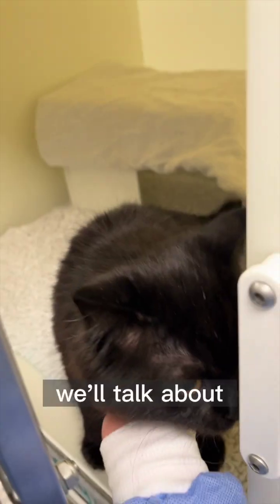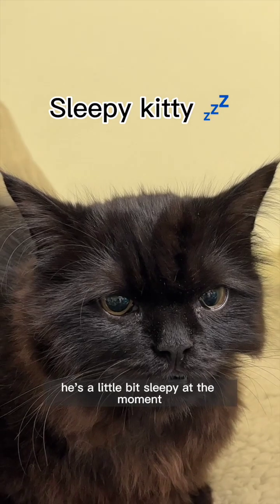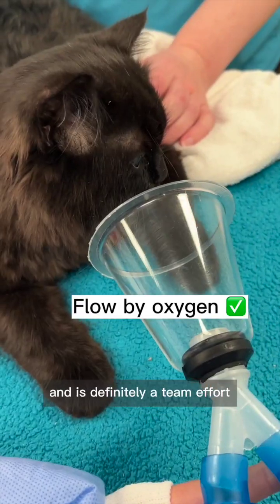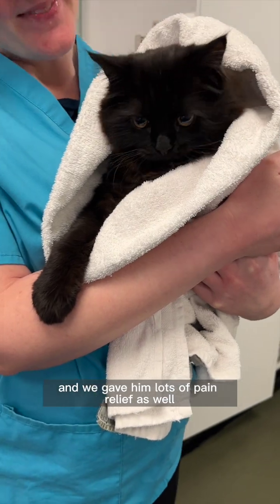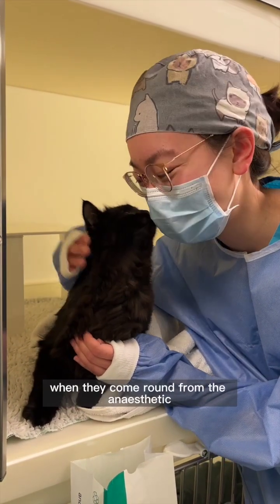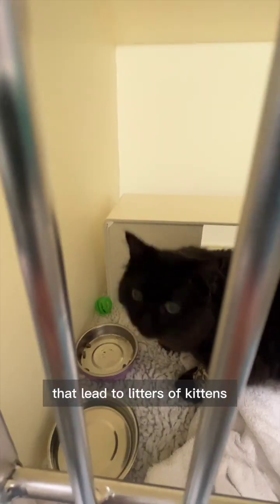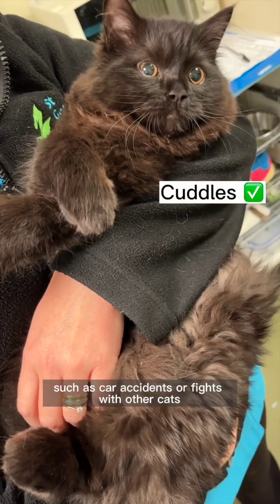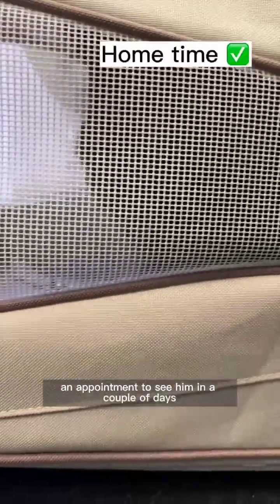pov of a cat neutering surgery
What goes on behind the scenes in Mowgli's surgery and why its so important to do it?

X: @mayyean

Camera: iPhone 13 mini & Sony ZV-1
Audio: Lavalier Mic
Tripod stand
Video editing software: FCP